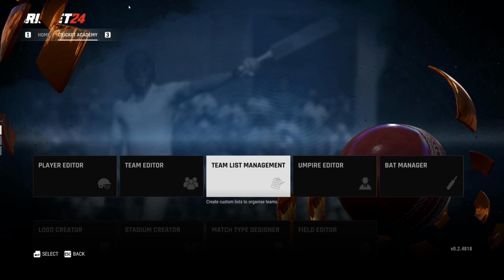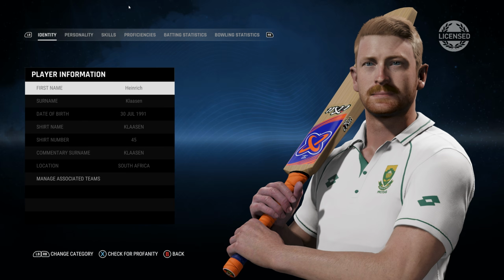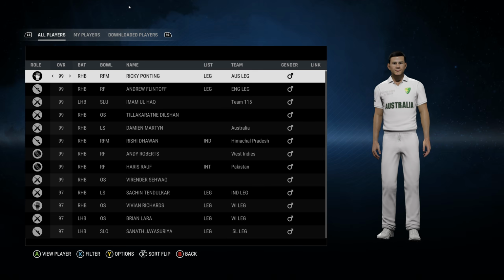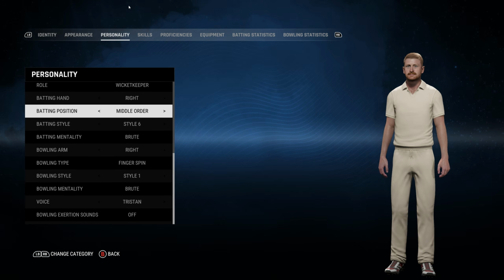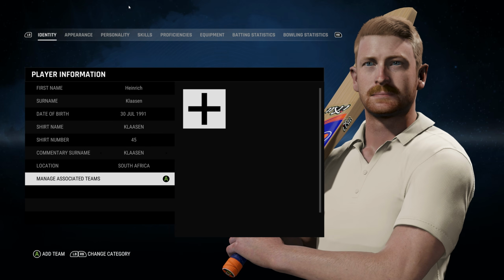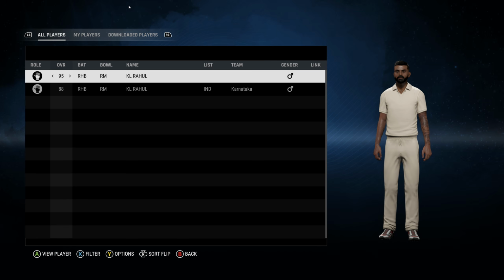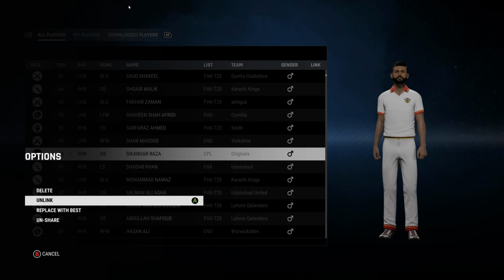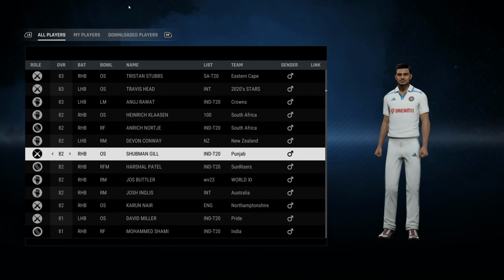Cricket 24: How To EDIT Licensed IPL Players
In this Cricket 24 video I will show you how to edit licensed players playing in the IPL.

Few reasons to join the server:
1) Active members ready to help
2) Play online matches with interested parties
3) Get solutions to your gameplay issues and more..

My Spec:
GPU:   RTX 3060ti
RAM:  16 GB
CPU:   AMD Ryzen™ 7 5700X3D
Controller : Xbox Wireless Controller
Screen : LG UltraGear / 27" / 1440 Resolution / 144 Hz